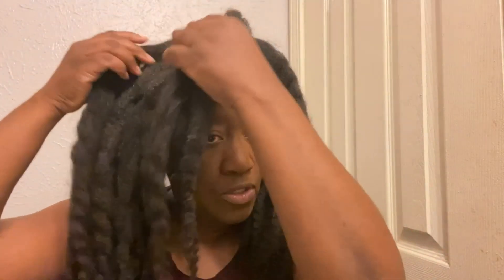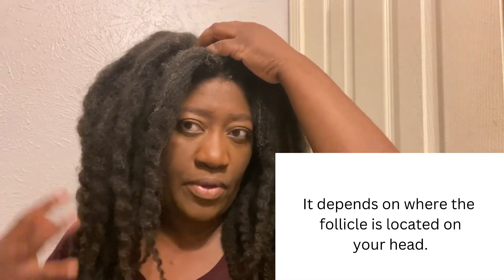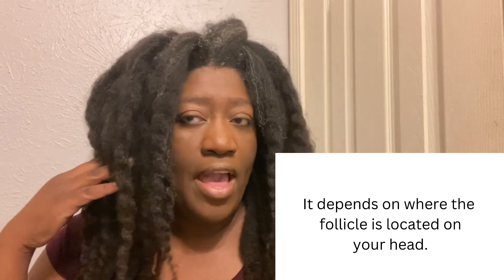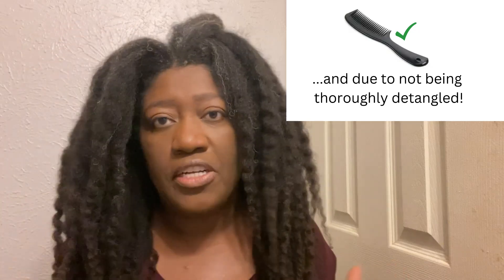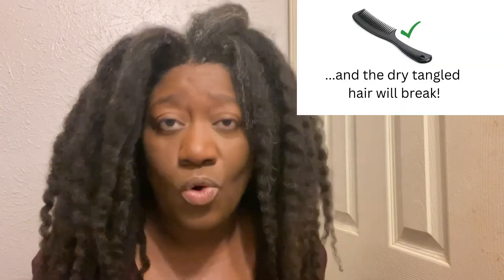Finger Detangling Does Not Work! | Common Issues | Consultation Results |Shea Moisture| Natural Hair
*The conditioner can also contribute to dry hair and breakage.
Grow LONG, THICK, & HEALTHY Natural Hair!

HAIR & SCALP CARE CONSULTATION - Natural & Relaxed
 $45.00 for 1 hour

PAY NOW, SCHEDULE FOR LATER!!!

NEW!!!  VIRTUAL HAIR CARE COACHING - Natural & Relaxed
$85.00 per 1 hour session
*Choose your session(s):  (Pre-poo, Shampoo & Condition, Style)

*$10.00 for a 15 minutes follow-up

GREAT VALUE for PROVEN RESULTS!!! 👌🏾

Got questions?  Need answers?  Product junkie?

During the consultation, I will answer all of your questions and provide additional details that I may not have included in my videos.  My clients say the concept of natural hair growth clicks when they speak to me.
PLUS, you’ll be able to save money due to not purchasing so many hair products!
(*provided via Zoom, Instagram, Skype, telephone)

*VIRTUAL HAIR CARE COACHING are "live" sessions to assist clients with learning hands-on hair care techniques and skills. The service is "ONLY" provided after a consultation.
(*provided via Zoom or Instagram)

*Any information provided is solely based on my opinions and experiences. Please always consult with a license and/or medical professional.  Please always do your own research and due diligence.